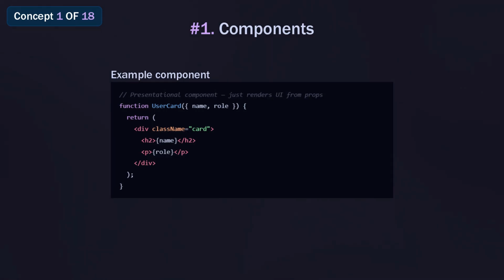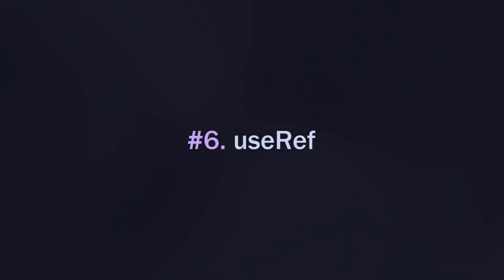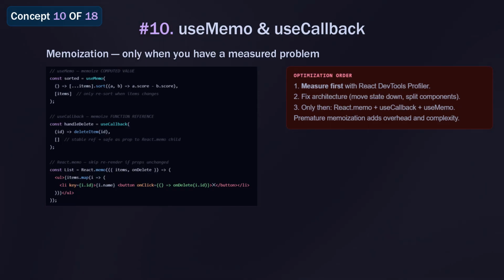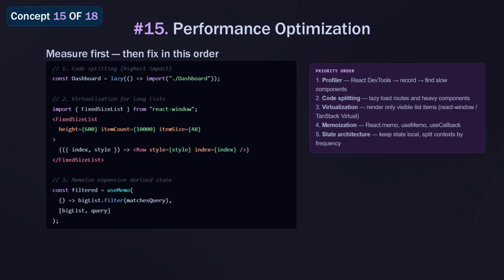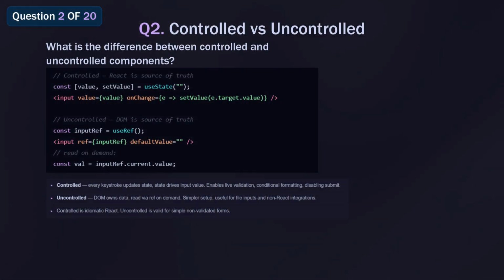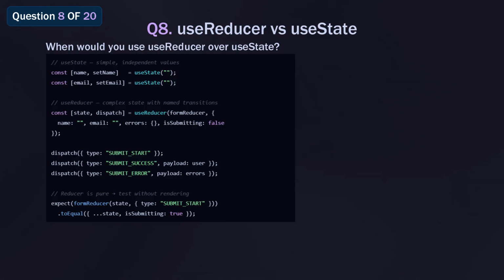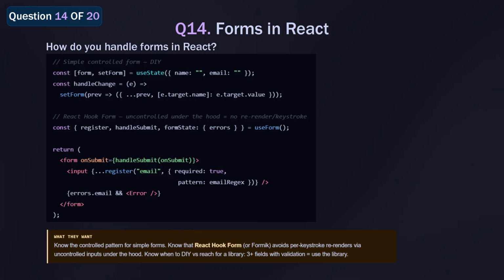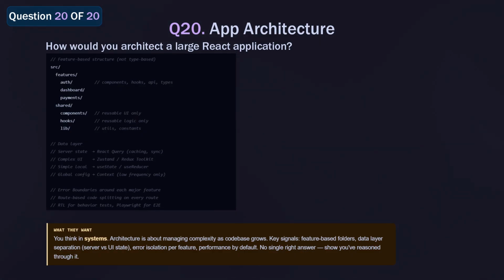React Interview Prep in 38 Minutes | Core Concepts + 20 Real Interview Questions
Prepare for your React interview in 30 minutes. This video covers every core concept a mid-level developer needs to know — plus 20 real interview questions with answers and what interviewers are actually listening for.

🔥 WHAT'S COVERED:
– Components, JSX, Props, State & useState
– useEffect, useRef, Virtual DOM & Reconciliation
– Context API, useReducer, useMemo & useCallback
– Custom Hooks, Error Boundaries, React Router
– React Query, Performance Optimization, Portals
– Suspense, React 18 Concurrent Features